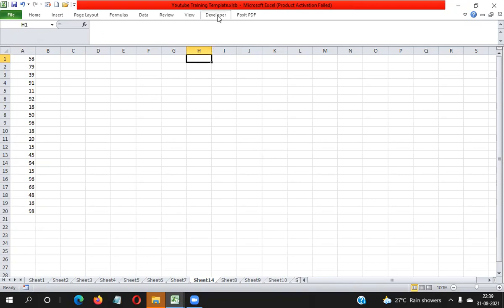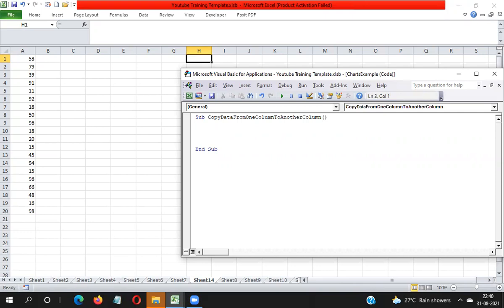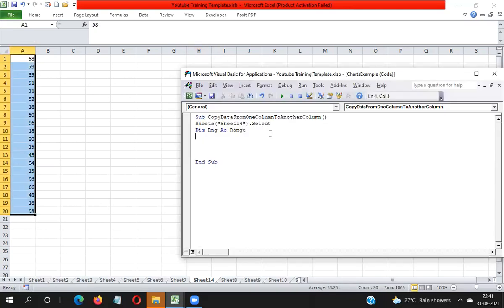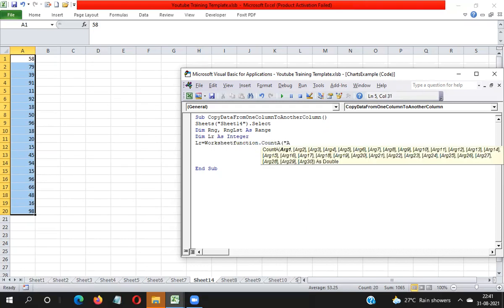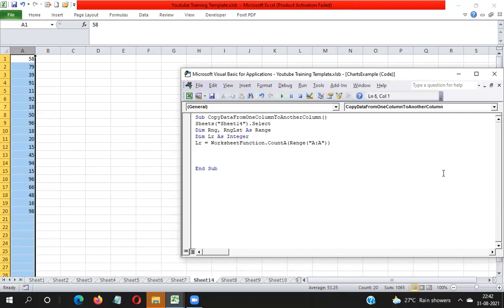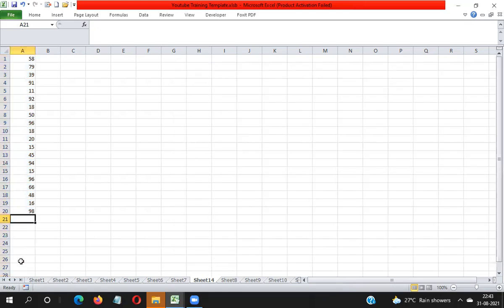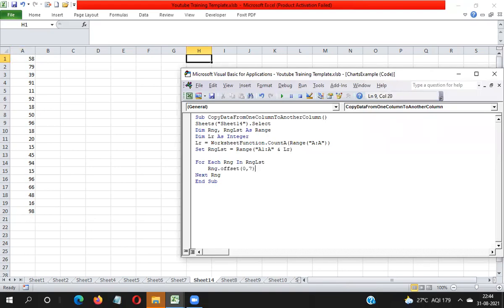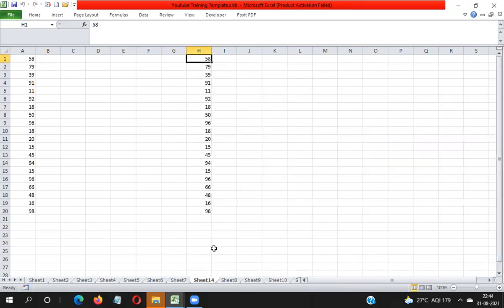VBA Tutorial For Each Copy Data from One Column to Another Column